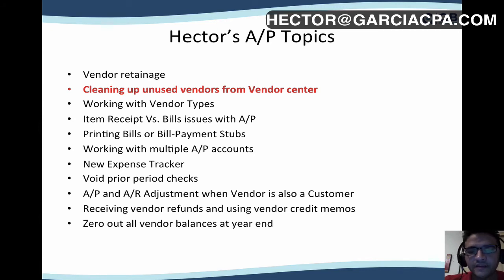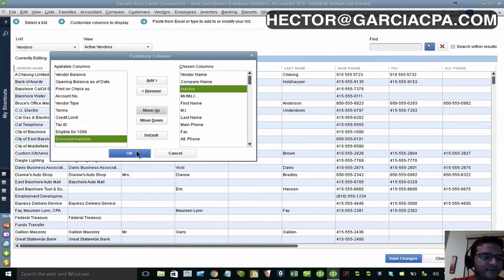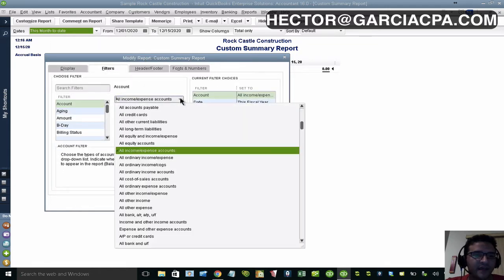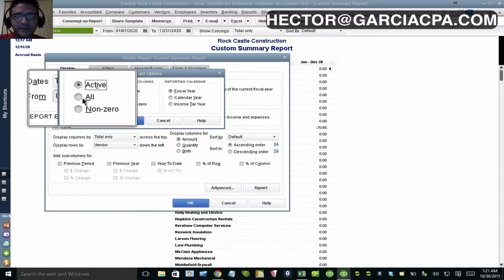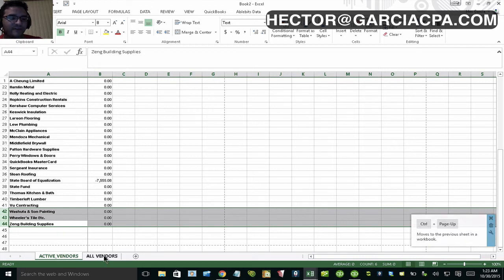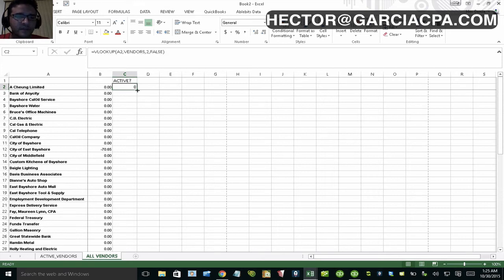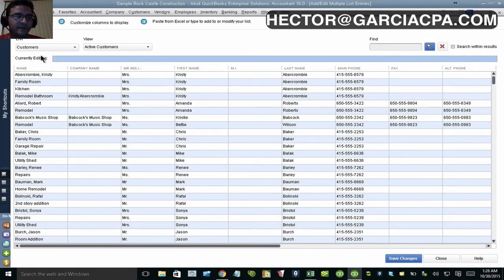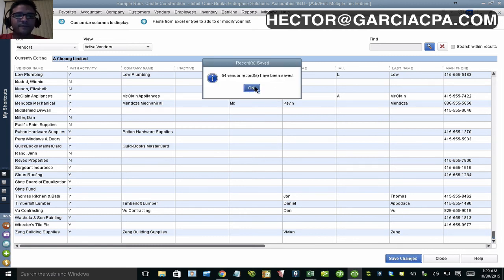Make all unused vendors inactive in QuickBooks Desktop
Hector Garcia CPA shows you how to make several unused (without recent activity) Vendors inactive in QuickBooks so you can clean-up your vendor list.